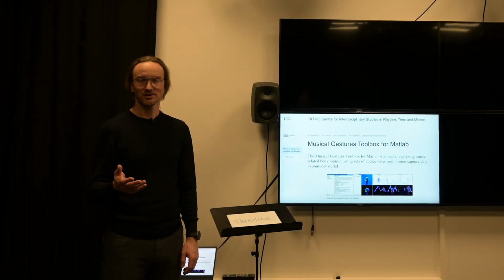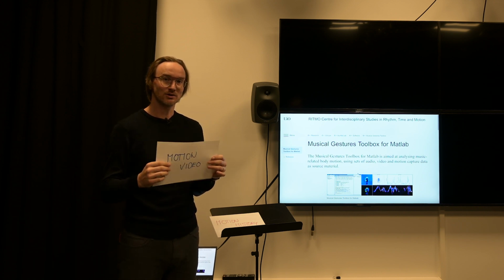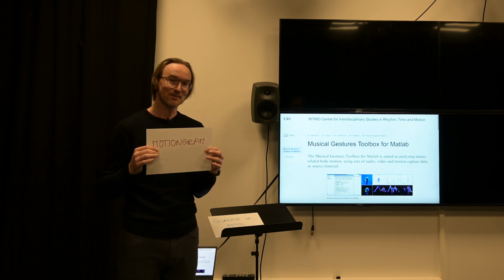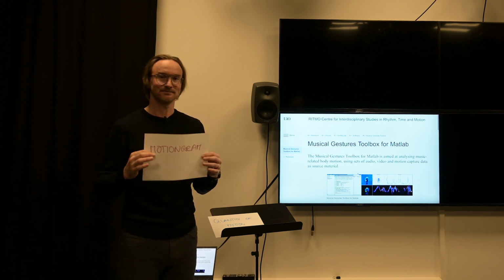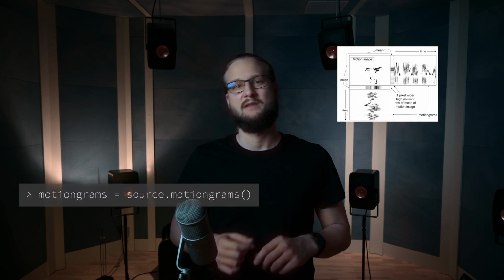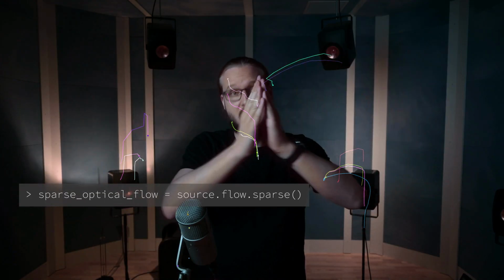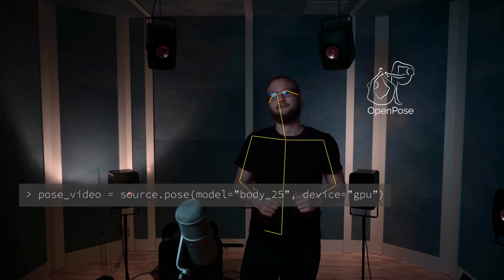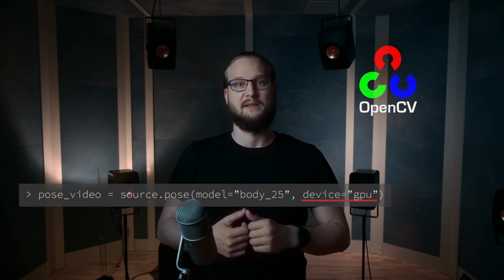Reflections on the Development of the Musical Gestures Toolbox for Python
Presentation of the paper "Reflections on the Development of the Musical Gestures Toolbox for Python" by Balint Laczko and Alexander Refsum Jensenius held at the 2nd Nordic Sound and Music Conference, 11-12 November 2021.